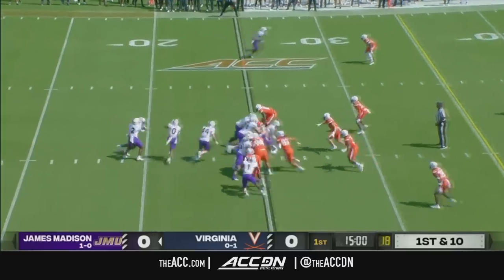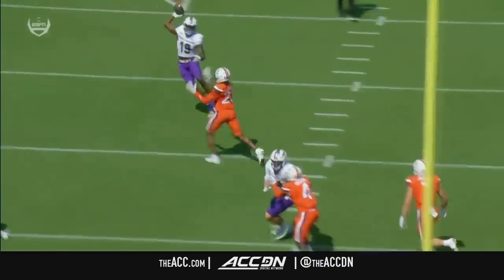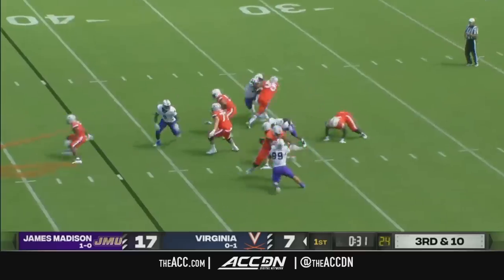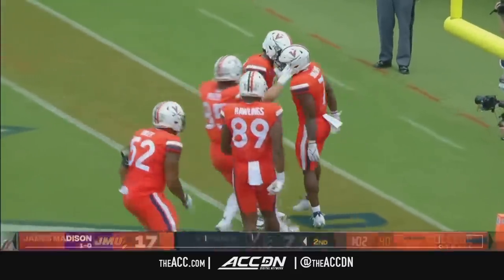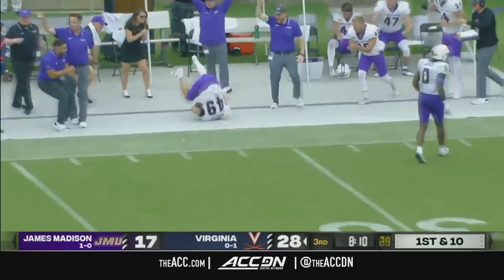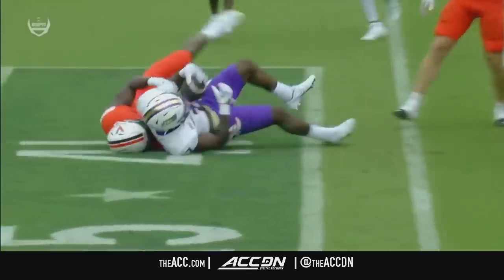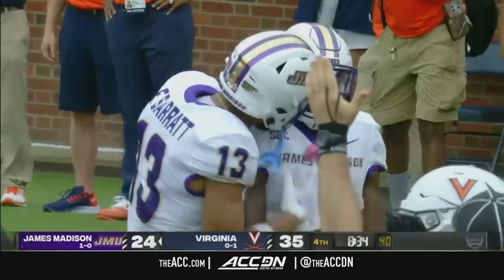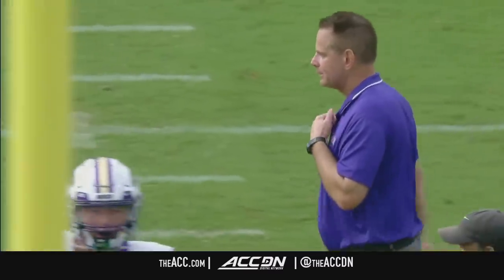James Madison vs. Virginia Game Highlights | 2023 ACC Football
After a lengthy weather delay and a comeback, Virginia lost a heartbreaker to James Madison at home, 36-35. Cavaliers QB Anthony Colandrea looked strong in his Scott Stadium debut, throwing for 377 yards on 20 of 26 passing and 2 touchdowns, both of which went to Mike Hollins. Malik Washington carried the ball 5 times for 119 yards in the loss.